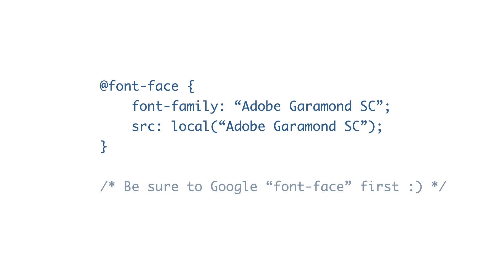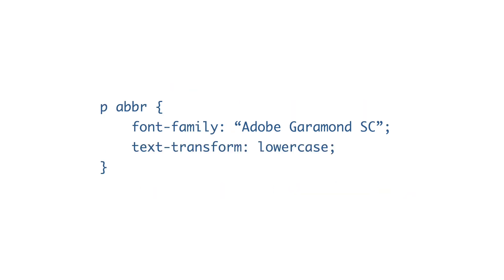“Real” vs. “Fake” Small Caps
How to avoid looking like a typography n00b: only use "real" small caps!